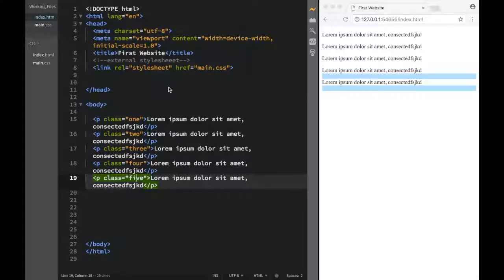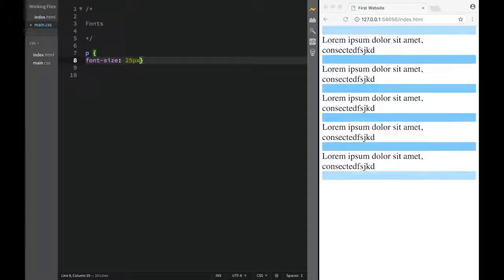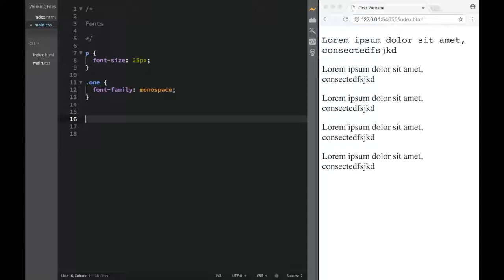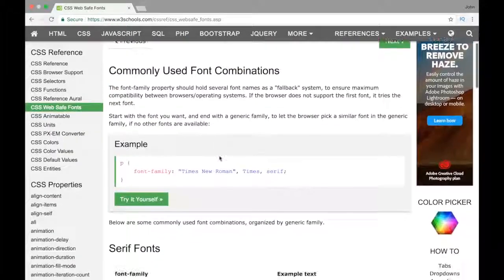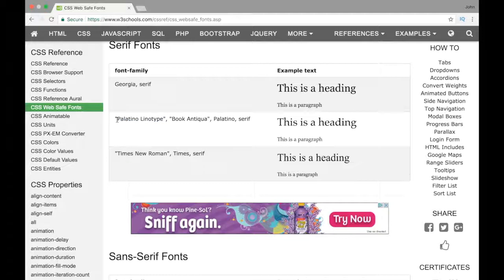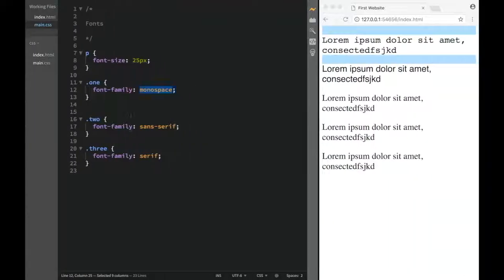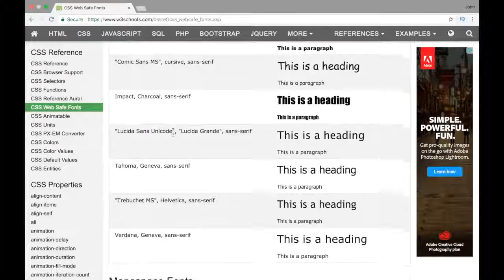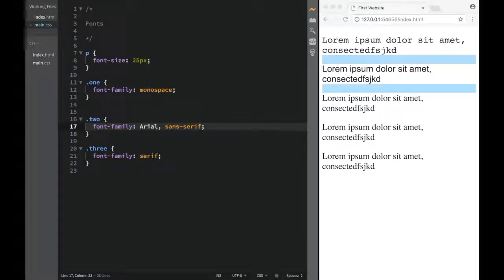Up and Running With CSS - Font Family